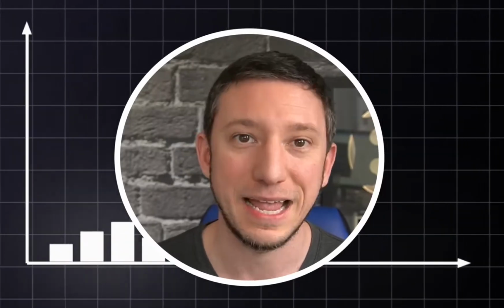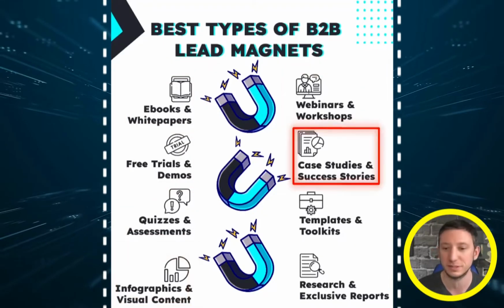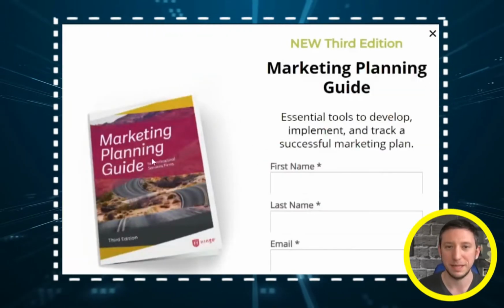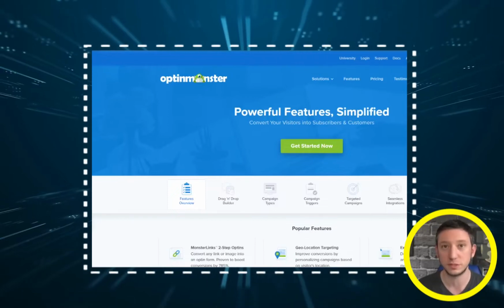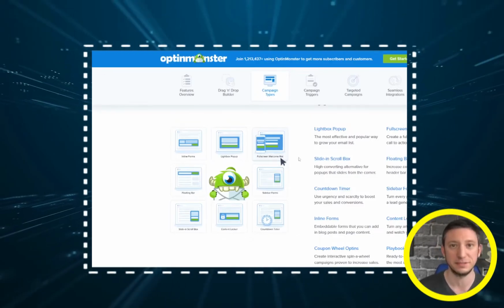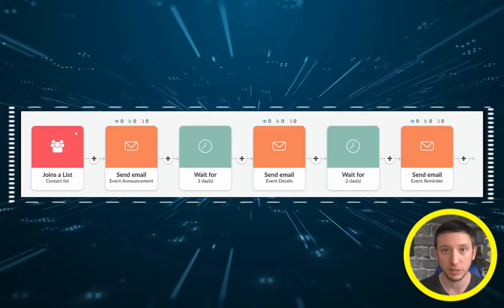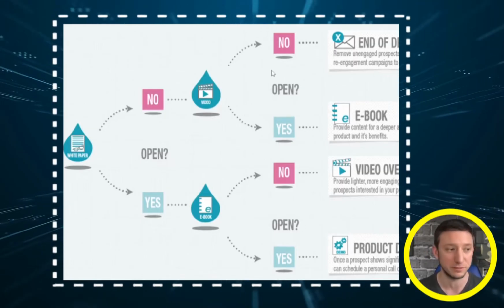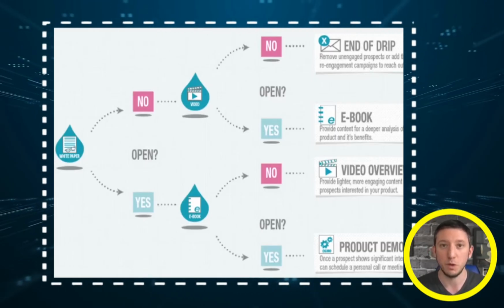Easily Generate B2B Leads With Lead Magnets: How to Create "Bait" That Attracts Ideas Clients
How to generate B2B leads using lead magnets.

This video will show you 3 quick and easy ways to attract ideal clients and convert more website visitors into real leads.

Use this strategy to grow your b2b company and generate more leads without having to invest a lot of money or hire an agency.